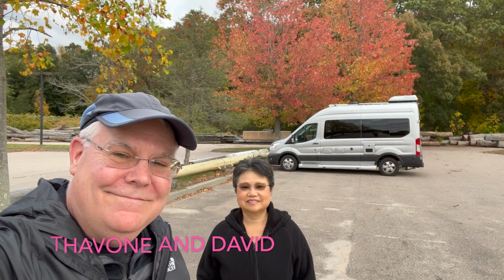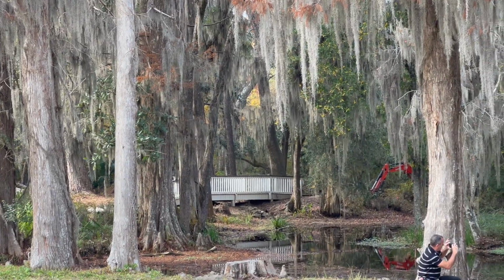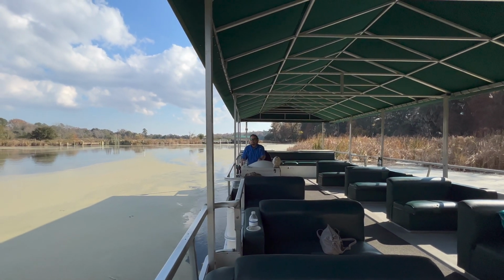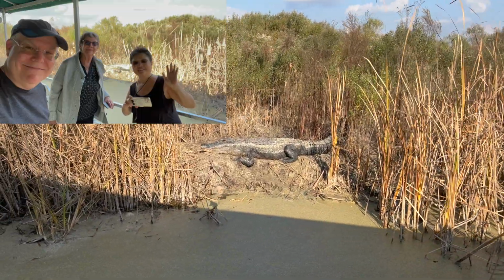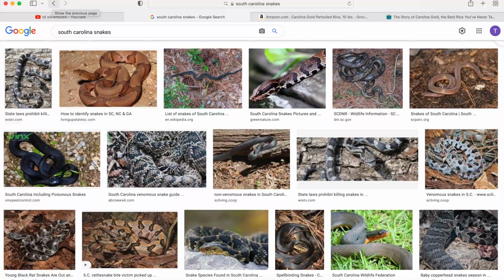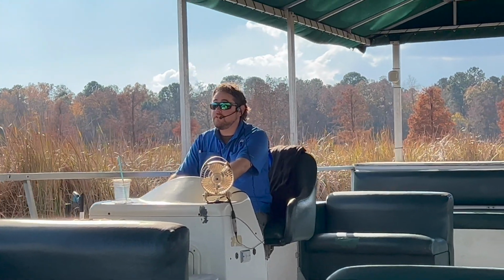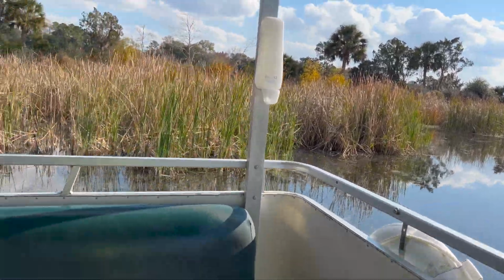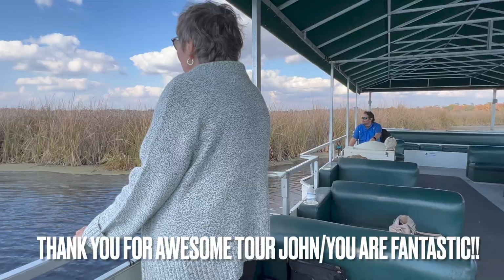LOTS OF ALLIGATORS AT MAGNOLIA PLANTATION & GARDENS/RICE BOAT TOUR/CHARLESTON/SC/ONTOUR 2.0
While taking the Rice Boat Tour at  Magnolia Plantation & Garden, we saw lots of alligators and wild life.  We learned more about the history of Magnolia Plantation and its production of rice. We are slowly making our way Southeast and then West Coast  with our class B RV Pleasure-Way OnTour 2.0.